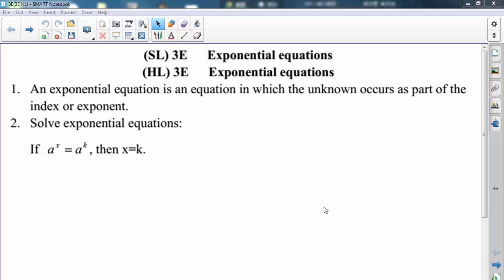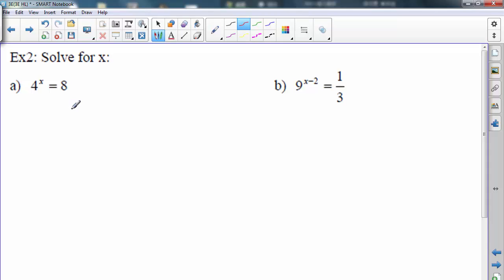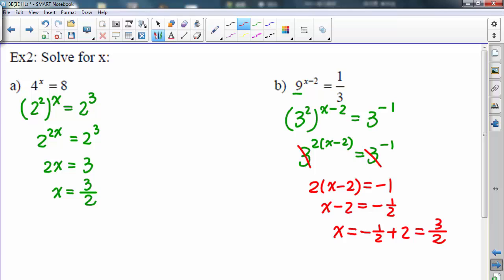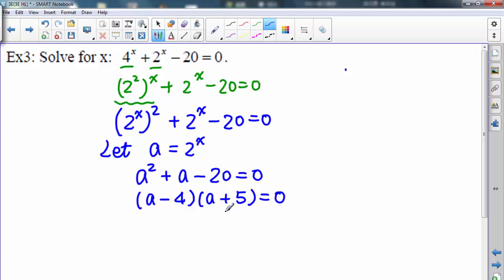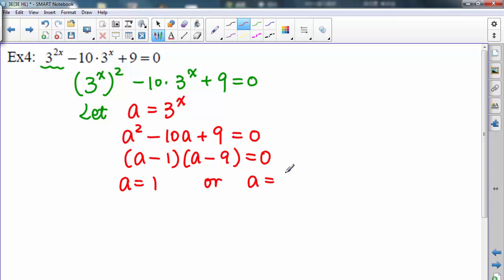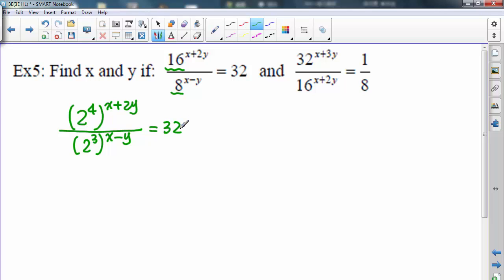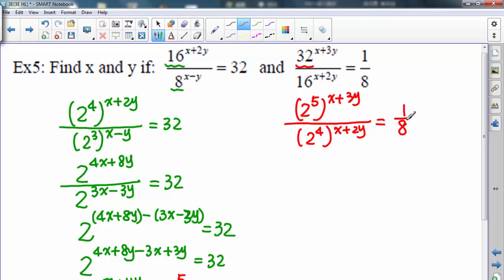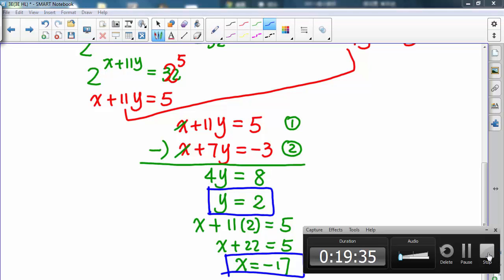3ESL Exponential equations